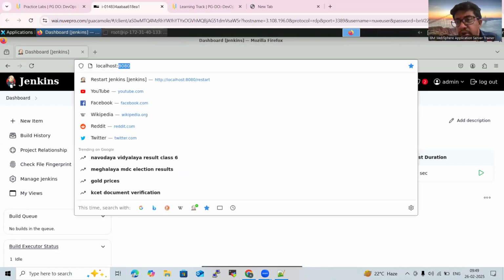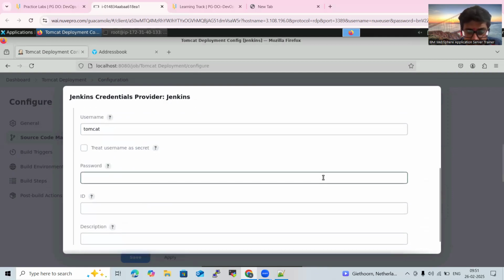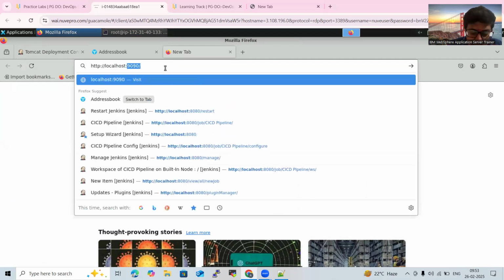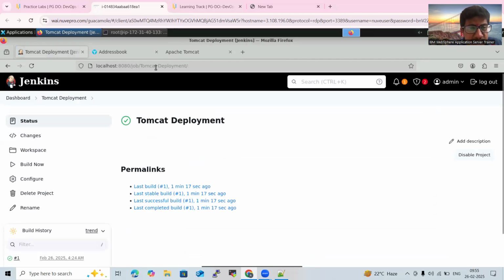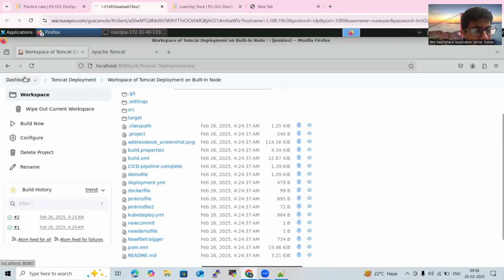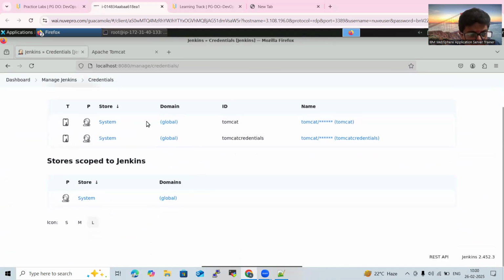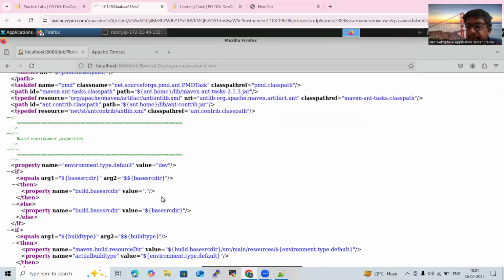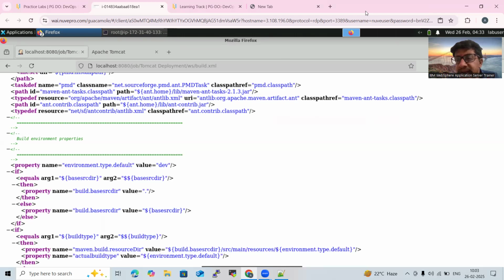Tomcat Deployment using jenkins,Maven(Build)